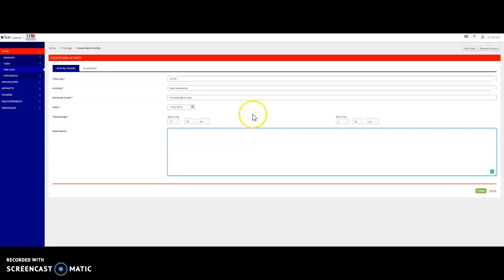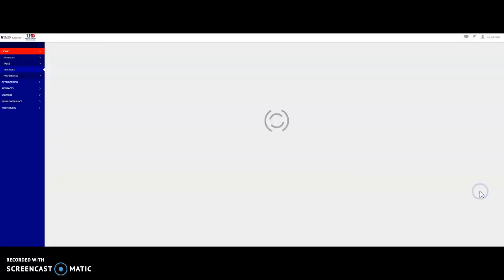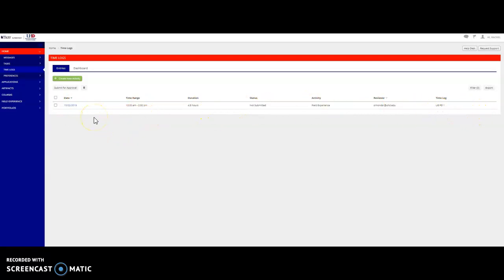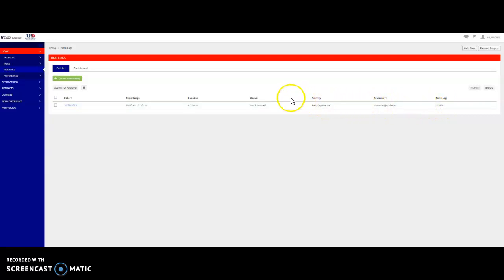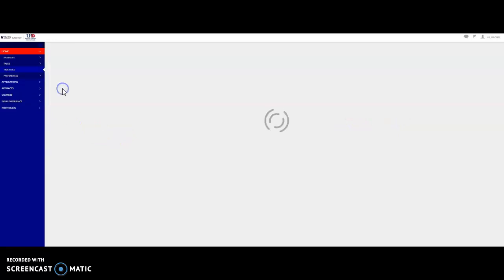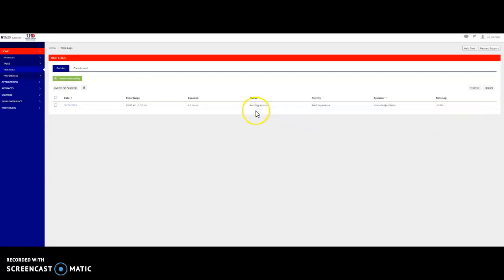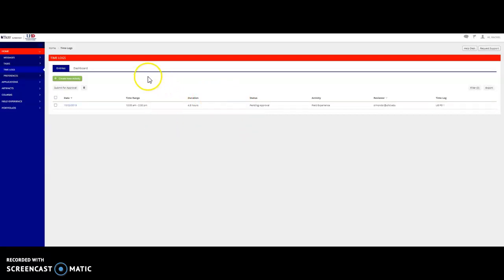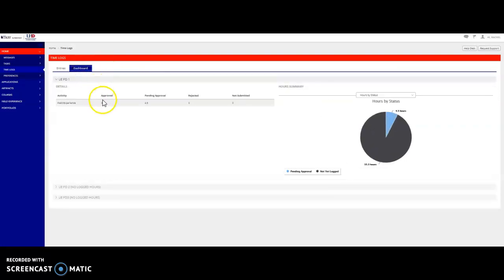PD 1 & PD 2 Time Logs